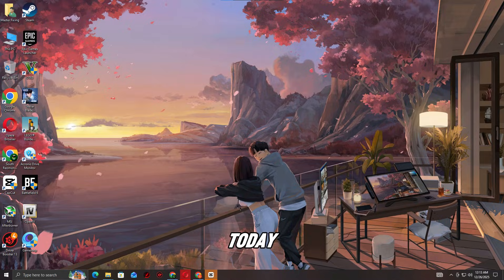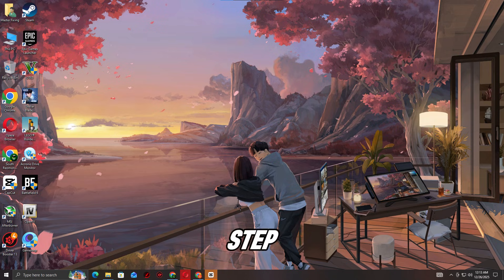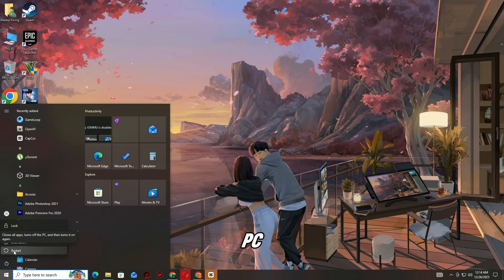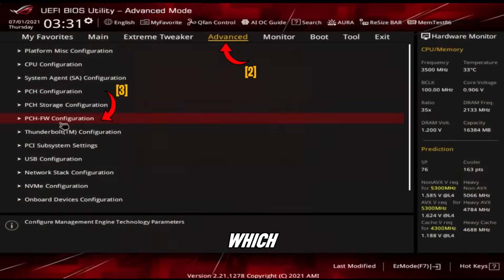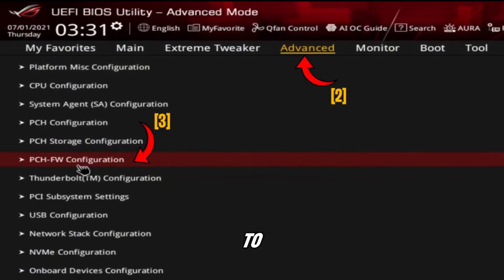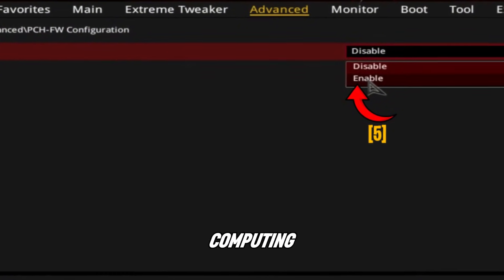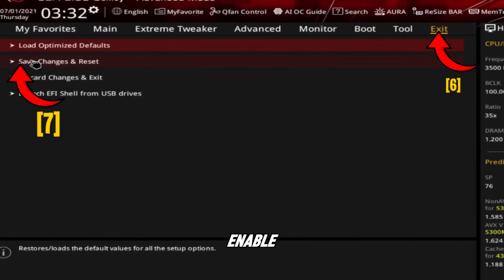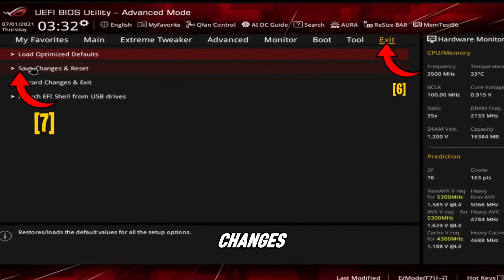FACEIT AC IOMMU Disabled Error Fix | Enable IOMMU (2025 Guide) ✅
In this video, I’ll show you how to enable IOMMU and fix the FACEIT AC IOMMU disabled error step-by-step on ASUS Intel systems ⚙️🎮

🔧 What This Video Covers:
✅ FACEIT AC IOMMU disabled fix
✅ ASUS Intel BIOS settings explained
✅ FACEIT Anti-Cheat startup issue solution
✅ PC security & virtualization tips